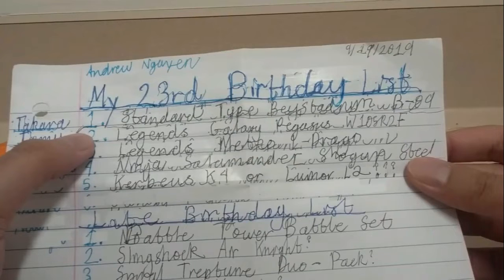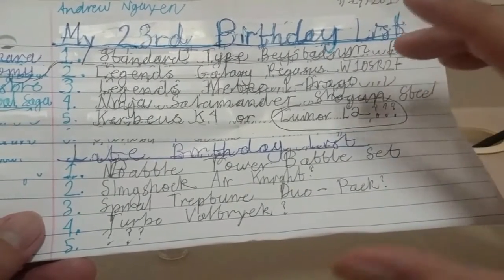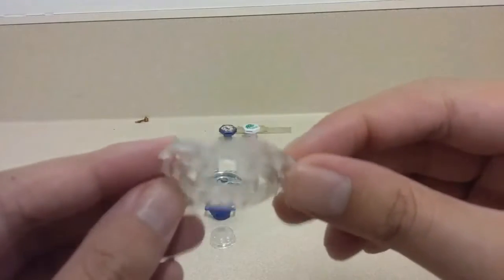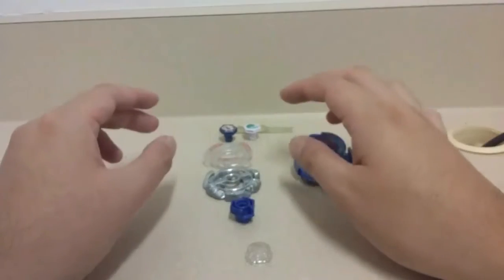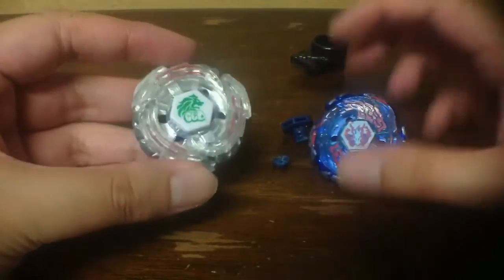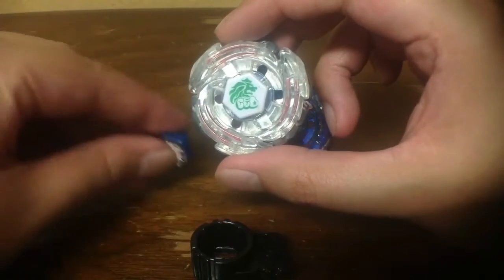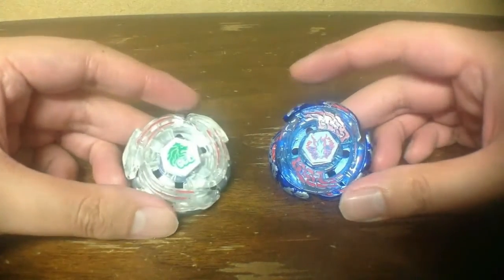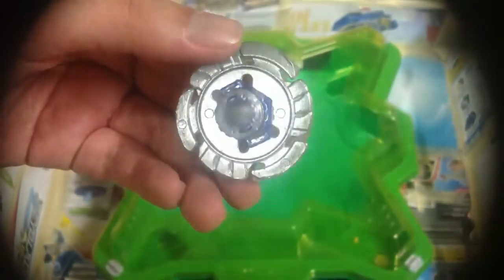My Birthday Beyblade Special of 2019 series Chapter 1 (READ DESC)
Originally Uploaded on YouTube on September 22, 2019.

The title says it all, and I would like to say that "READ DESC" refers that you must read my video description box before you get to watch those videos that have it. In the first chapter of my Birthday Beyblade Special series, I introduced my birthday Beyblade products three years ago. I wanted to reflect based on the list that I wrote. There will have been already my birthday Beyblade tops on the way when I'm available anytime throughout the semester. So, I used my Lightning L-Drago 130WD as the sweetest preparation-alike combo to fight off my HasBeyblades, which refers to Hasbro distribution of the Beyblade franchise.

Birthday Beyblade products:
Galaxy Pegasus W105R2F (Hasbro)
Ninja Salamander SW145SD (Hasbro)
Meteo L-Drago LW105LF (Hasbro)
B-09 Standard Type Stadium (Burst of Takara Tomy and YoungToys (Korea))

Late Birthday Beyblade products:
Luinor L2 Nine Spiral (Hasbro)
Beyblade Burst Evolution Battle Tower Set (Hasbro)
Lava-X Anubion A4 and Spiral Treptune T4 Duo pack (Hasbro)

P.S. My birthdate is September 19, 1996.